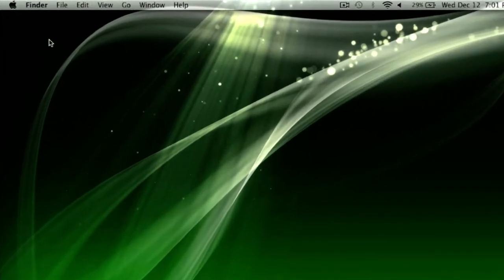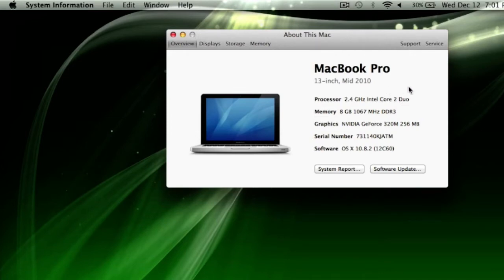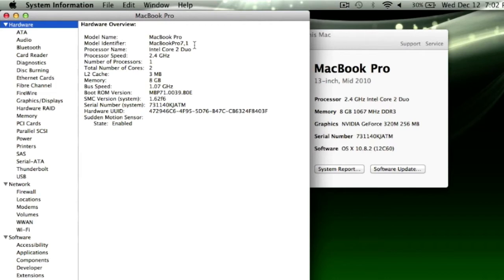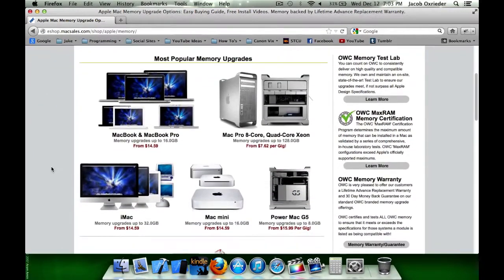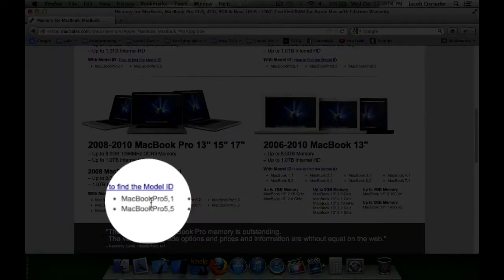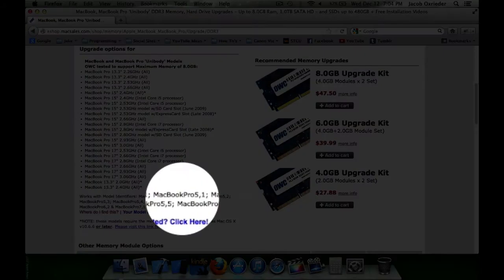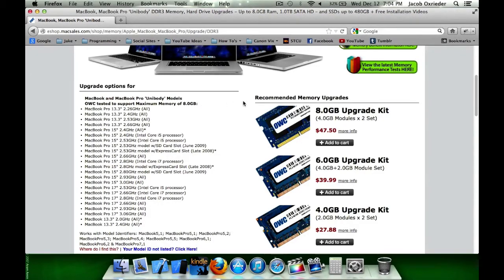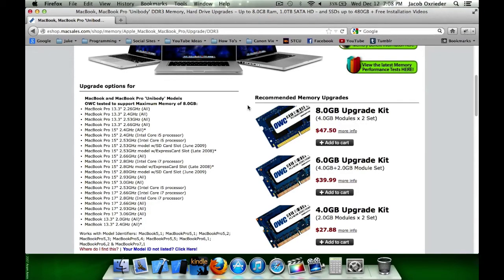Choosing Memory/RAM for an Apple Computer Tutorial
These are the steps I went through for purchasing RAM for my Macbook Pro. The same steps will apply for all Apple Computers.